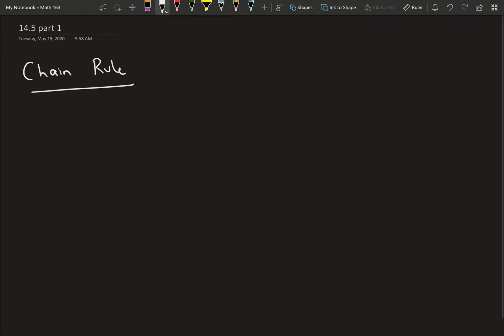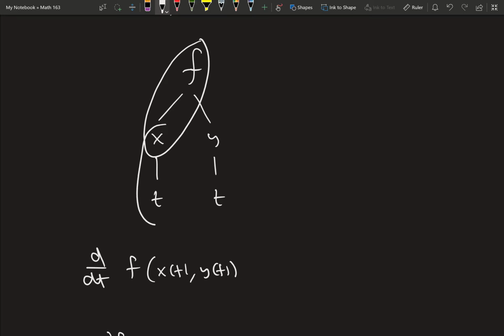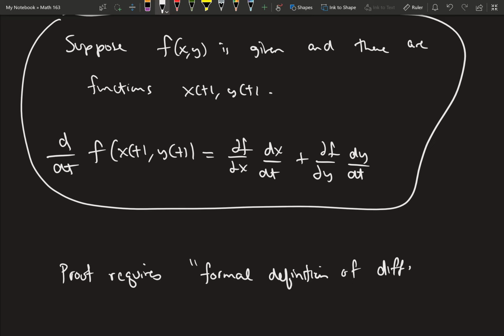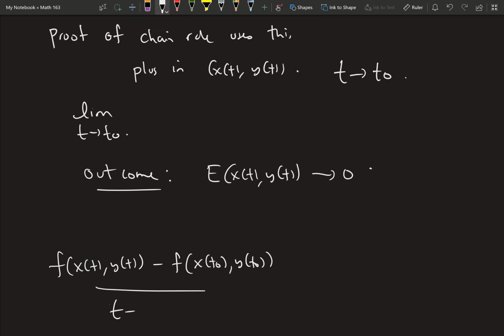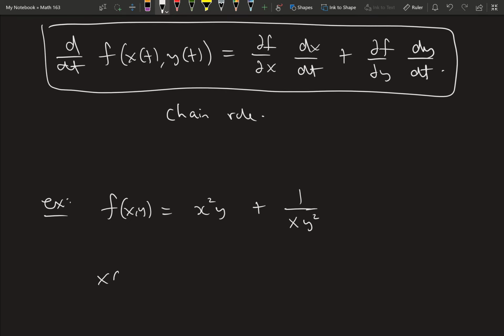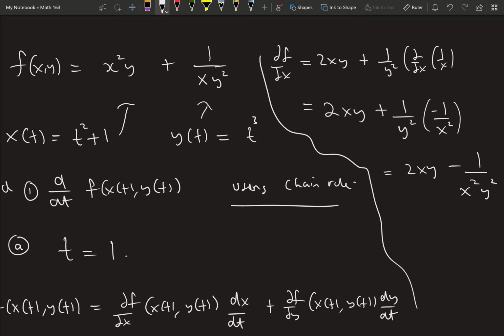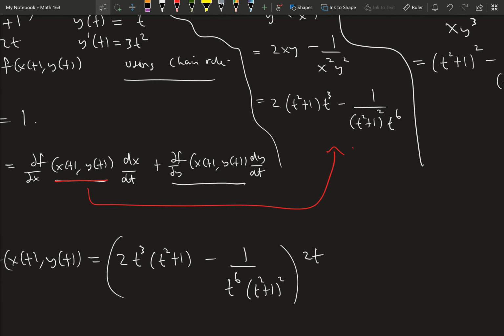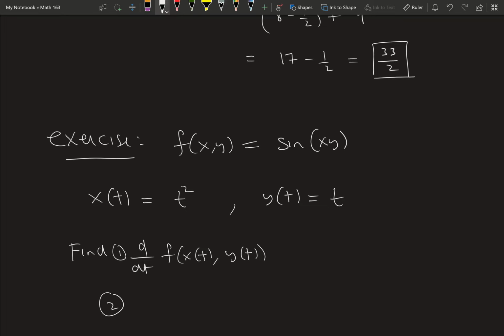14.5 part 1